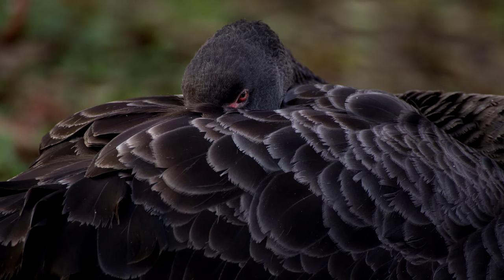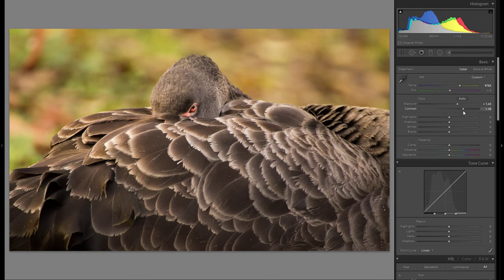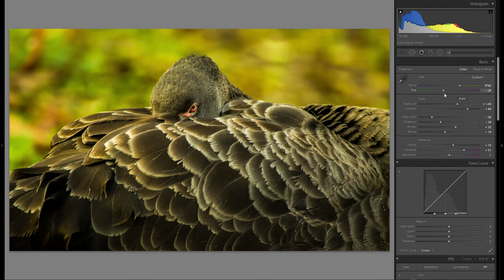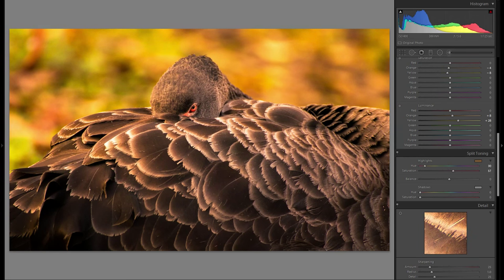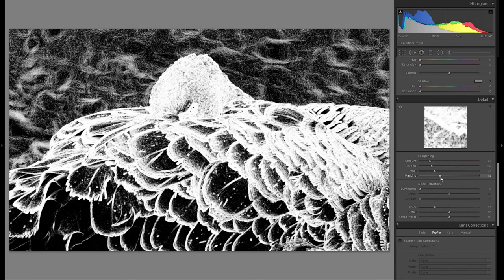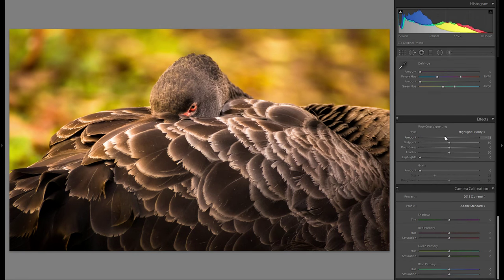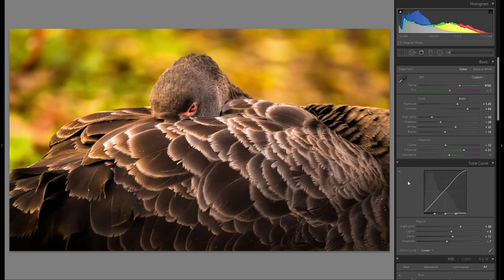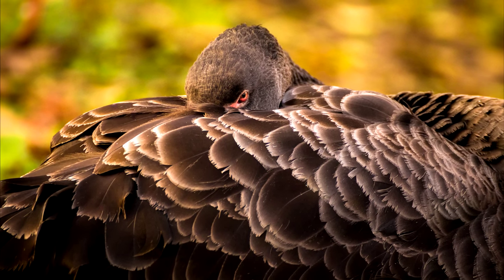Lightroom cc 2018 Wildlife Photography Editing Tutorial - From The RAW File To The Finished Photo!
In this episode I'm gonna take this dark and flat looking RAW file of a black swan, and turn it into a warm and colorful photograph while explaining every step I do from start to finish!

(These are amazon affiliate links, they give me a small commission if you buy something through the link at no extra cost to you - Thanks for supporting me and my channel :)